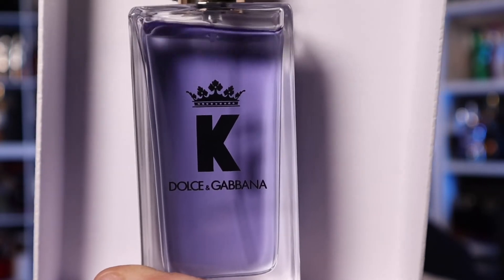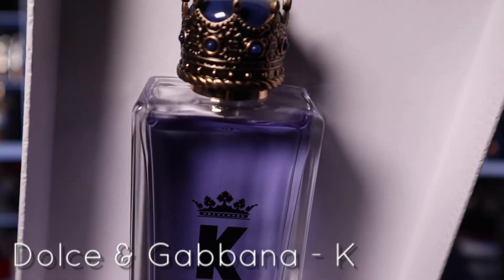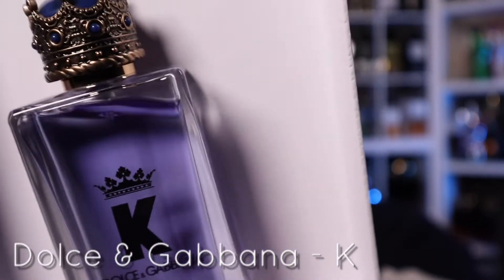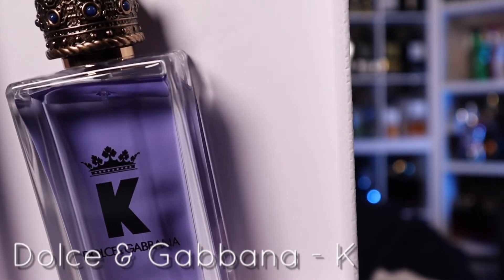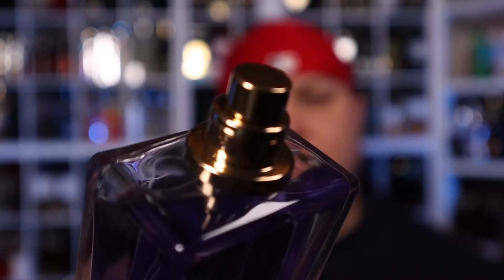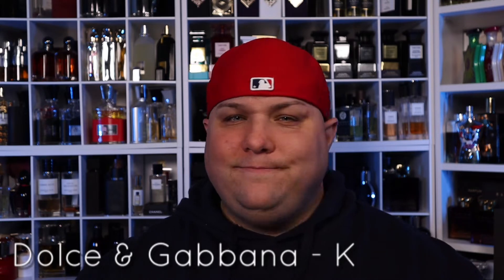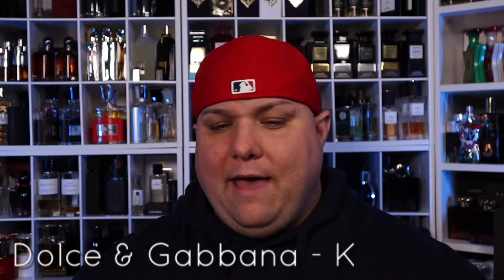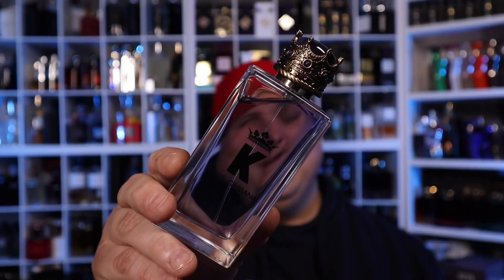Dolce & Gabbana K - Best Blue Frag? Better Blue Frag?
This is my take on the 2019 Release from Dolce & Gabbana K.  The announcement of a new fragrance from D&G started some hype in the fragrance community.  When the Frag Comm started the chatter I was excited about ah original non flanker release and here it is.  This is my take on the fragrance and I look forward to hearing from you as well.

Have you tried this fragrance?

What is your favorite fragrance from this house?

Please post comments in the general comments section bellow.